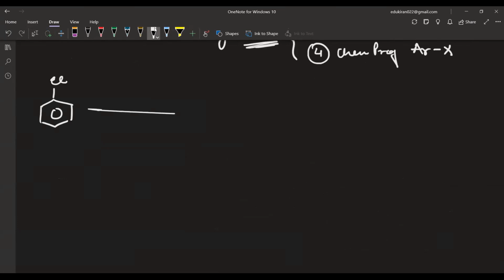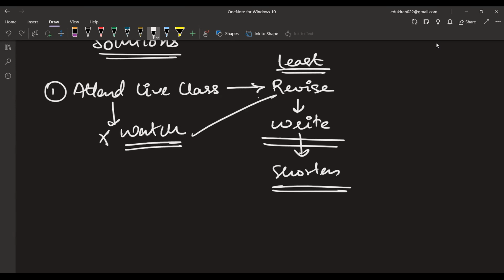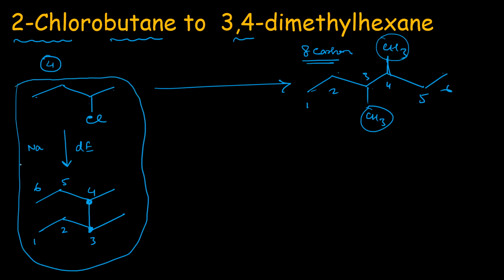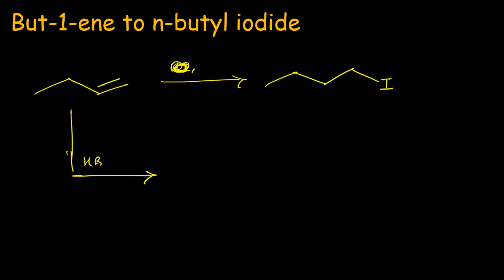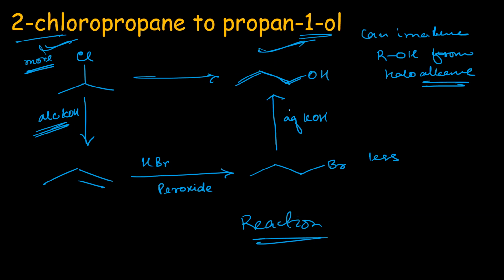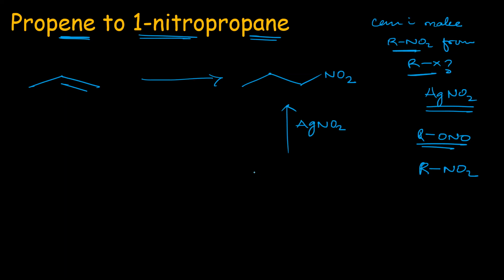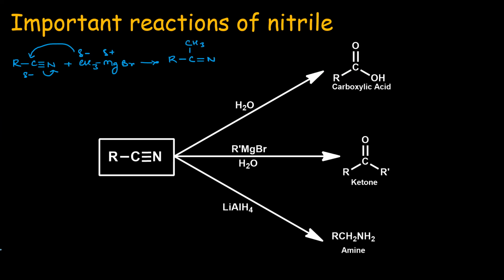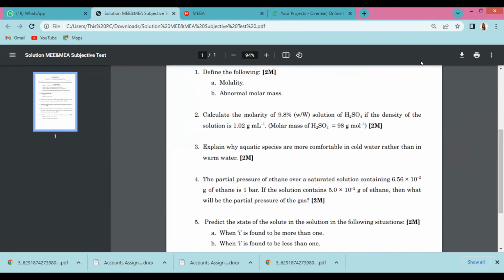Learnivio | Organic Conversions | Haloalkane and Haloarenes | Lect 14 | 12th MEE | 03-08-2022